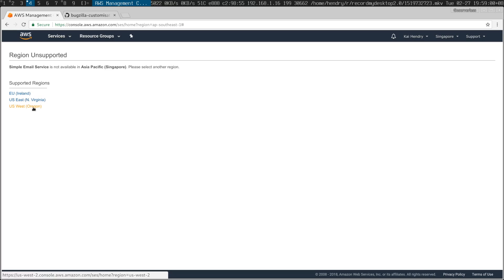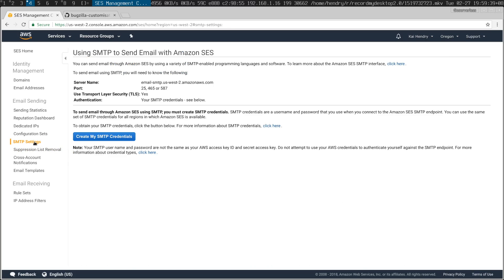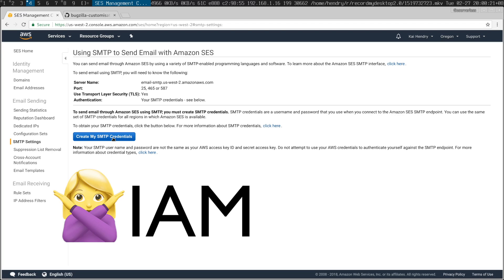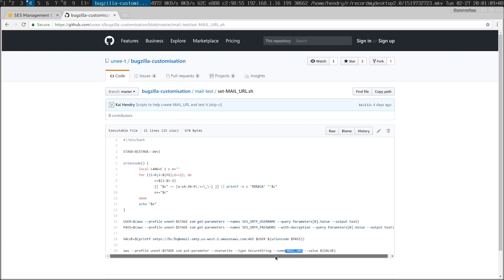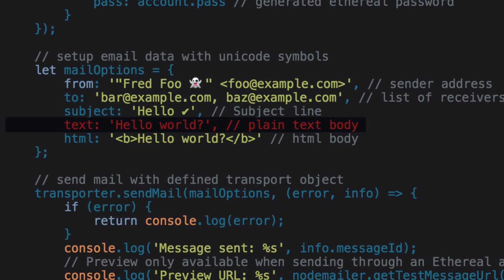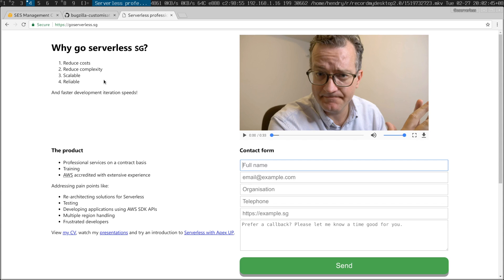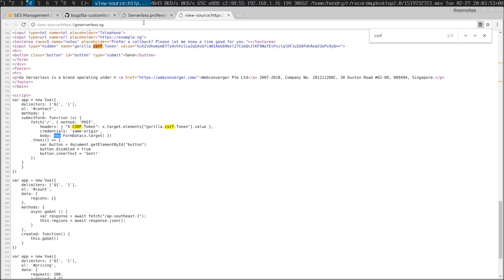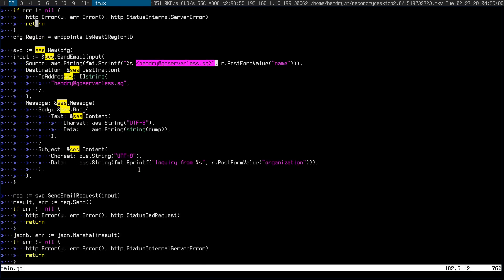How I send transactional Email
is for the MAIL_URL and check out the test script.

is my new Web page advertising my freelancing skills.